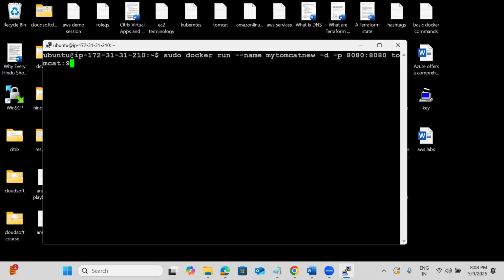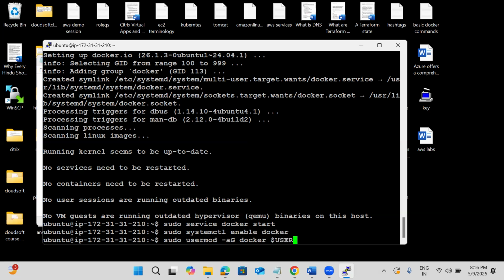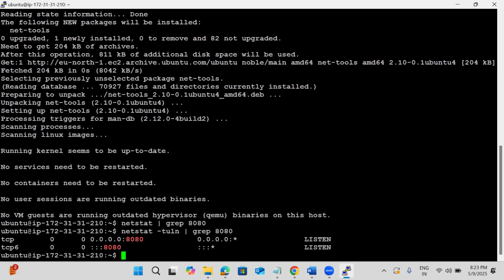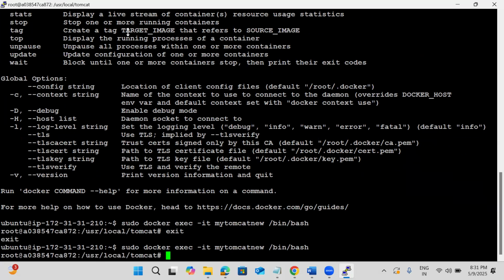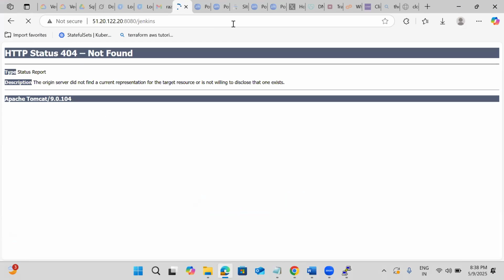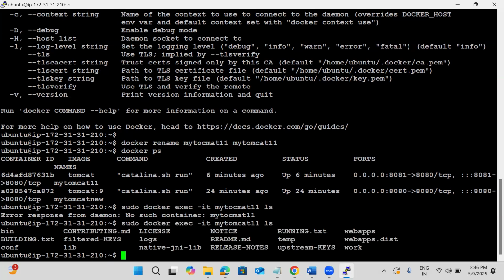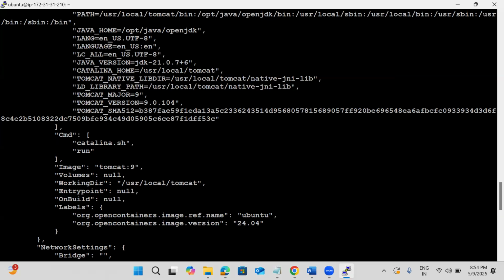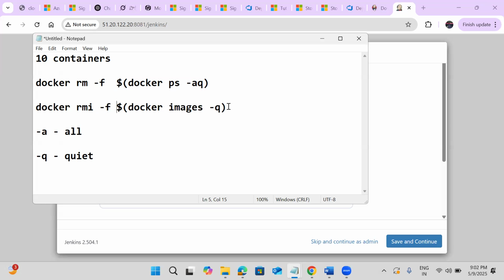TOP Docker Commands You NEED to Master in 2025! 🚀 (Beginner to Pro)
Why it works:
"10" adds specificity, making the content feel structured and digestible.
"NEED to Master" creates urgency and importance.
"2025" signals freshness and relevance.
"Beginner to Pro" appeals to a broad audience, from novices to experienced users.
"🚀" adds visual flair to grab attention in search results.
"Unlock the power of Docker with these 10 must-know commands! Whether you're a beginner or a seasoned DevOps pro, this video breaks down essential Docker commands to streamline your workflow, boost productivity, and make containerization a breeze. From running containers to managing images, we’ve got you covered with practical examples and pro tips! 🐳

🔥 What You’ll Learn:

How to spin up containers in seconds
Managing Docker images like a pro
Debugging and optimizing your Docker setup
Bonus: Advanced tricks for 2025 workflows!

SRE (Site Reliability Engineering)